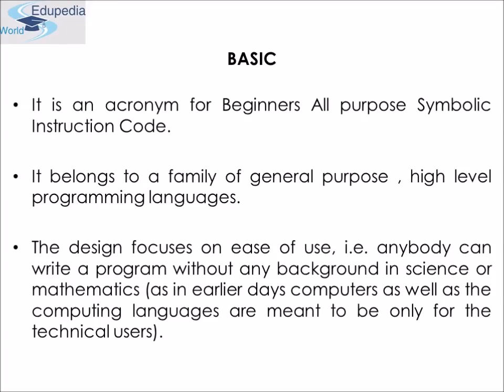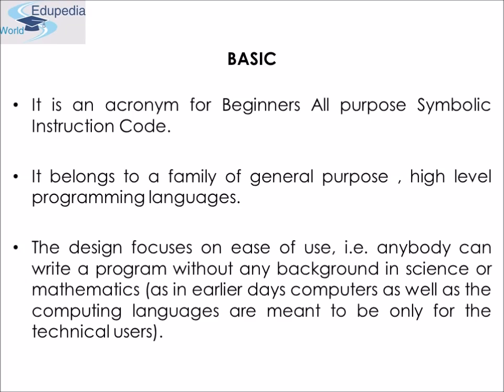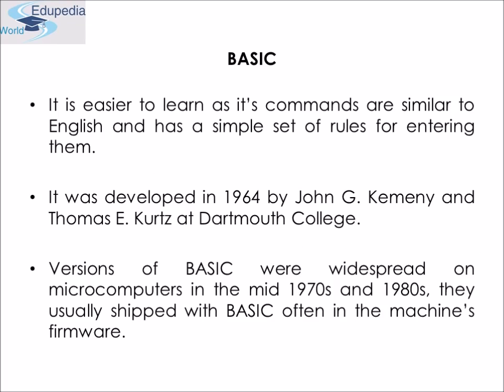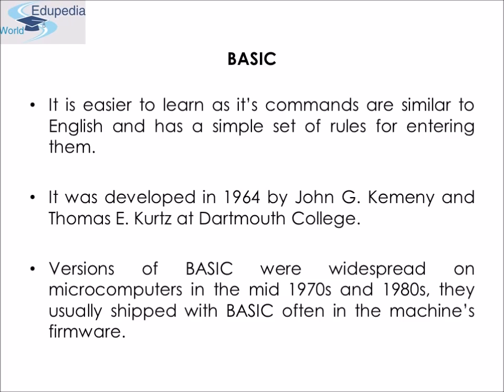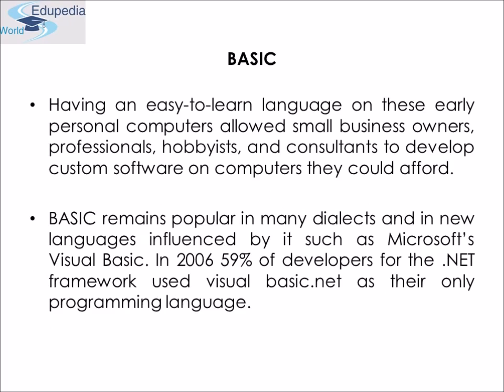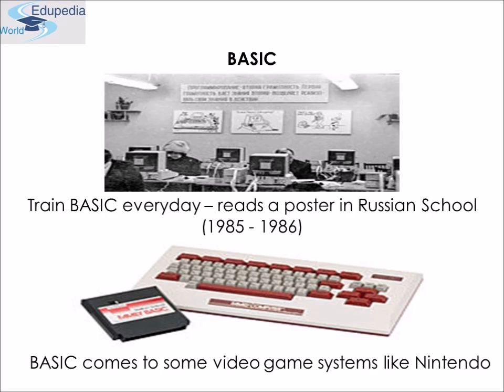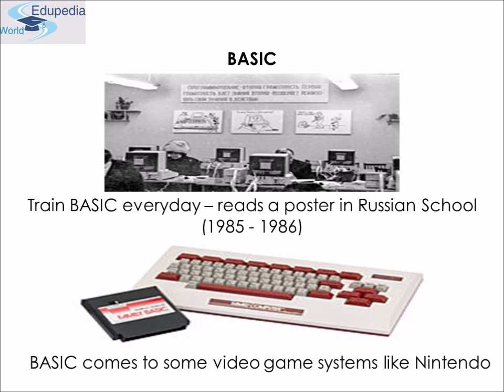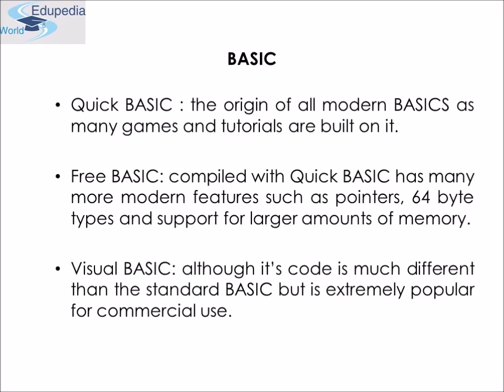Computer Applications (Grade 8): Introduction - BASIC Language | History of BASIC Language | Unit 5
Computer Applications (Grade 8): High School Learning

Introduction - (0:02 - 4:36)